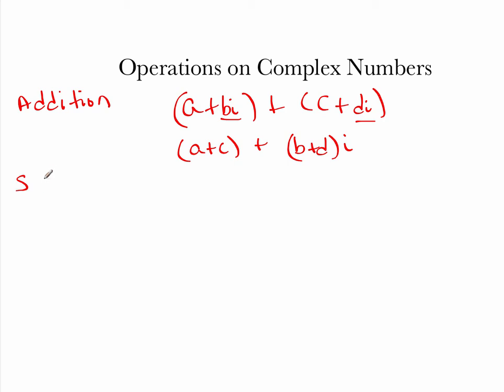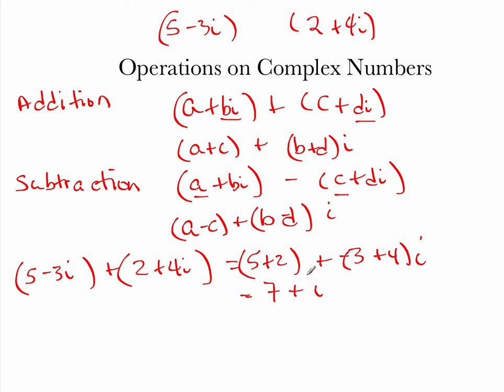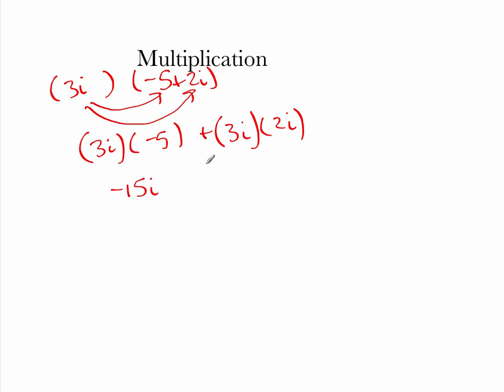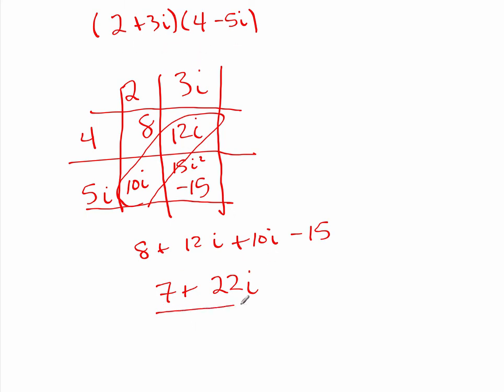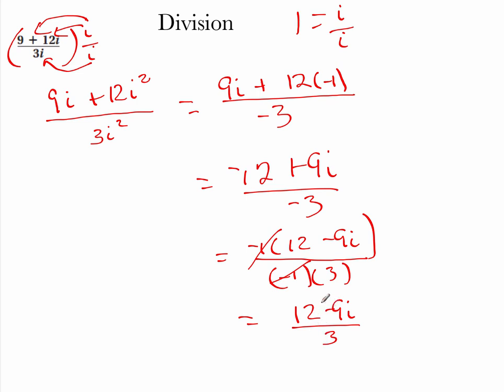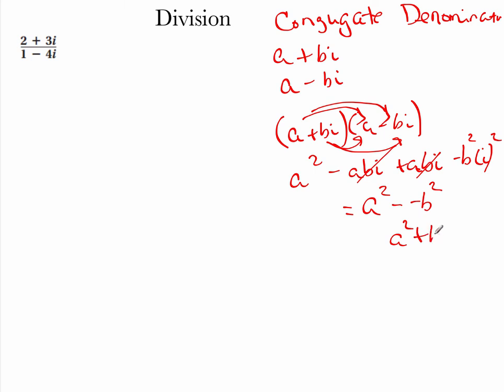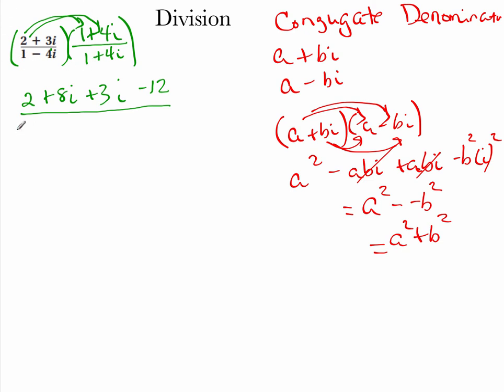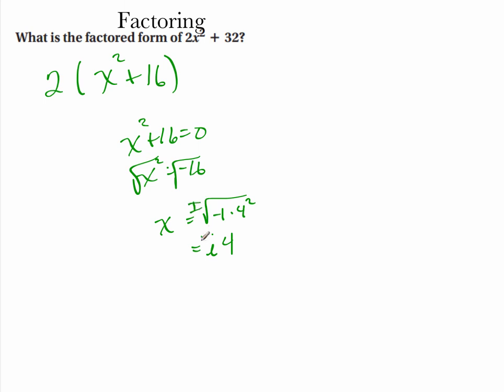05 Operations on Complex